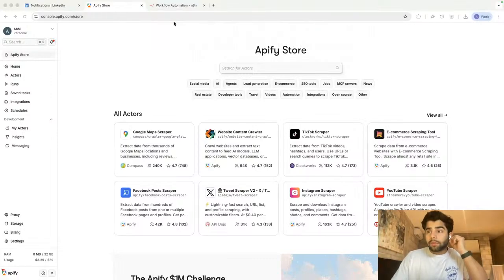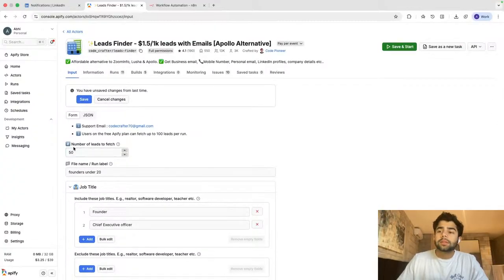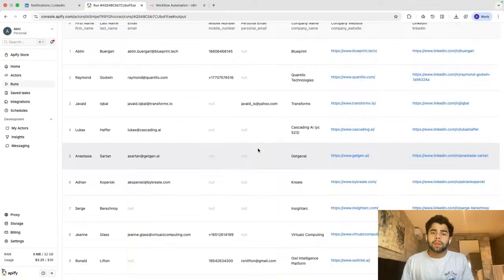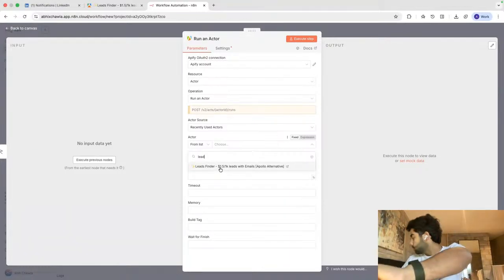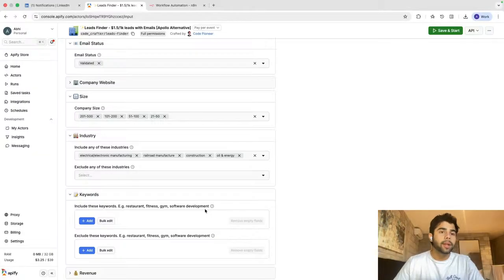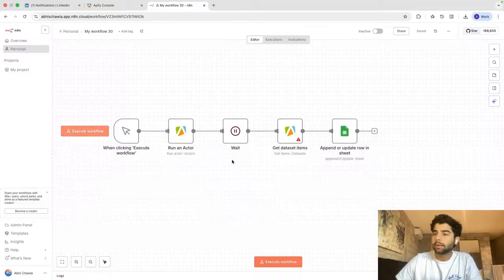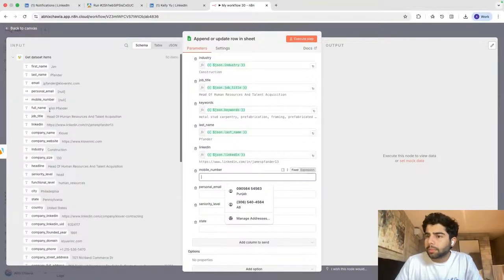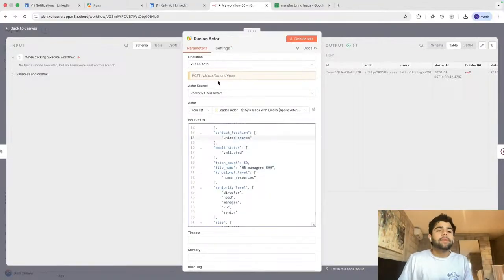How to get SO many leads that you don't know what to do with